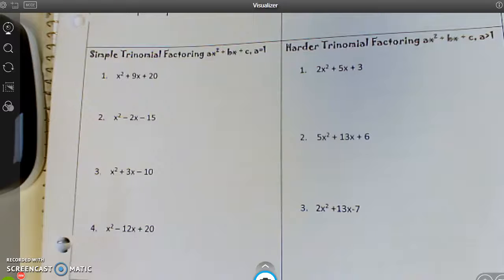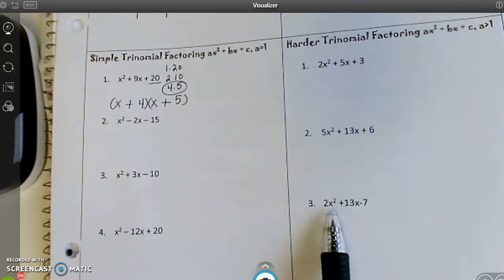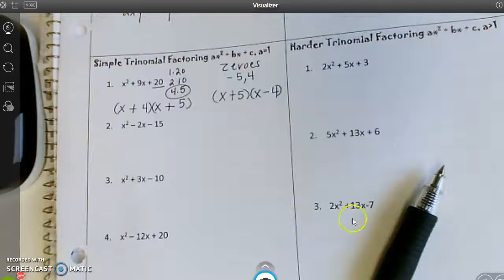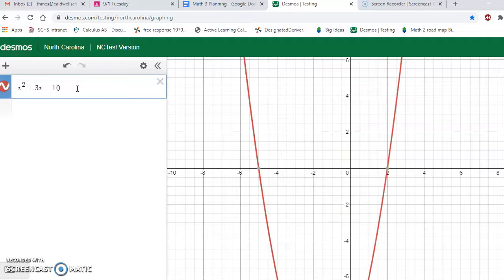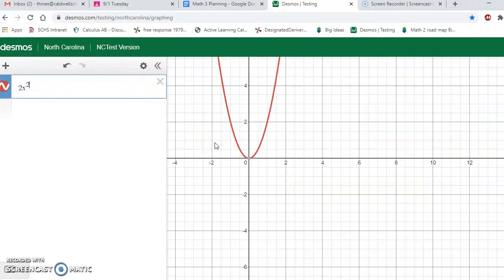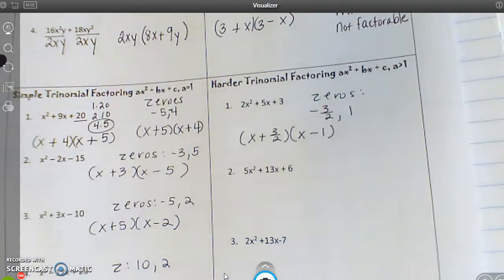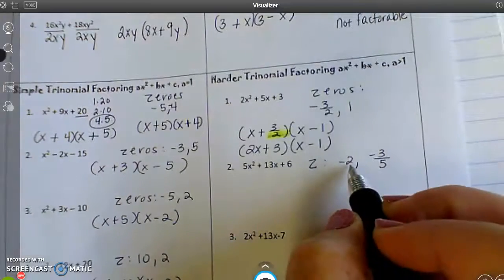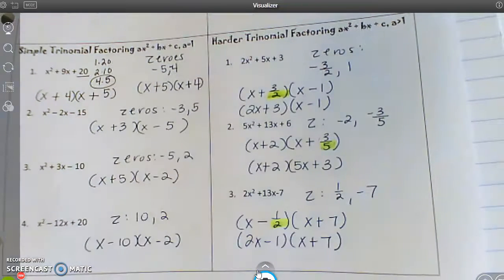Factoring Trinomials using the zeros